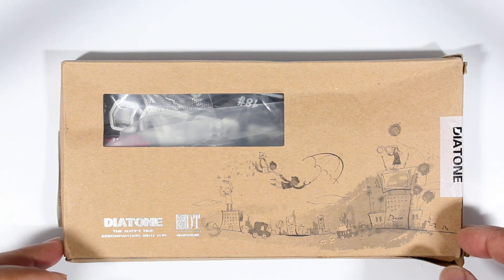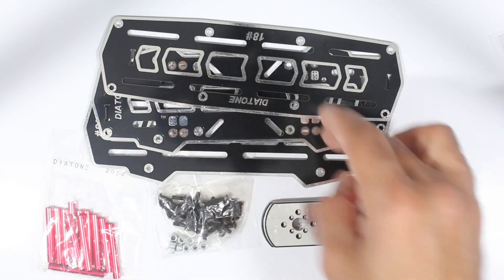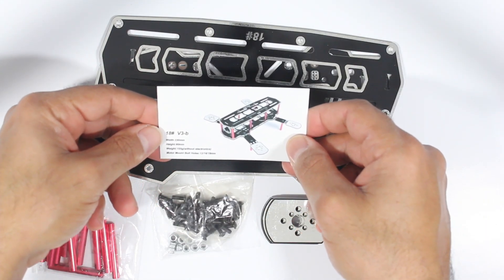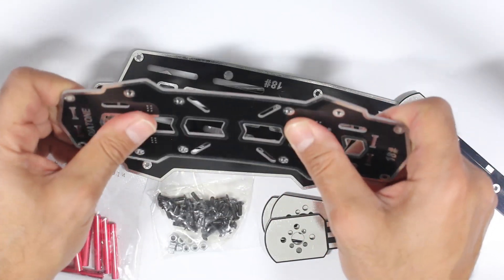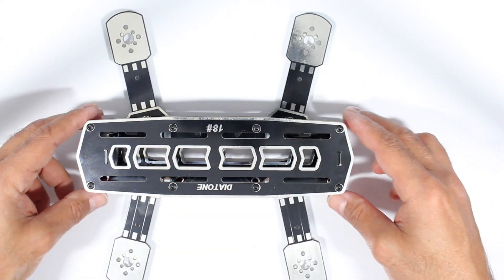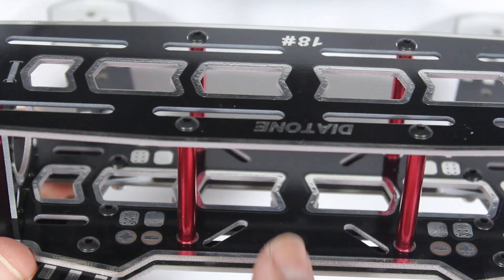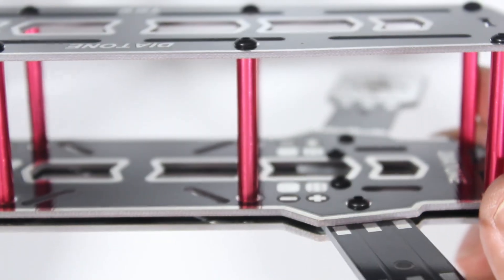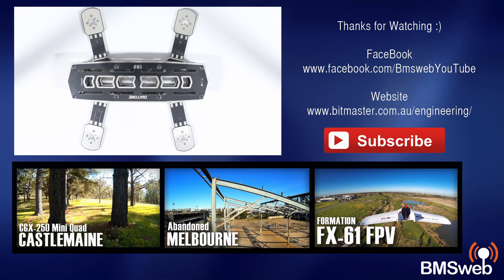Diatone FPV H-Quadcopter 230mm Kit - First Thoughts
Diatone Mini Quad from Banggood.com features Fibreglass construction with Aluminium Standoffs and Integrated PCB.

In any case hope you enjoy this Video.

Description:
Brand: Diatone
Item No: 18# V3-b
Item name: FPV 18# V3-b PCB Frame Kit 230mm
Frame Weight: 155g (without electronics)
Frame Width: 230mm motor to motor
Frame Height: 80mm
Motor Mount Bolt Holes: 12/16/19mm